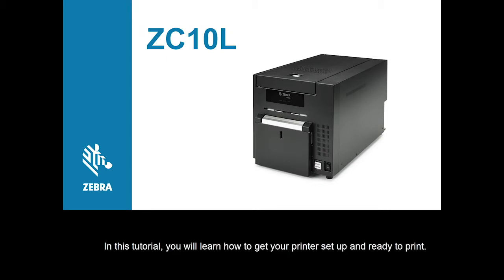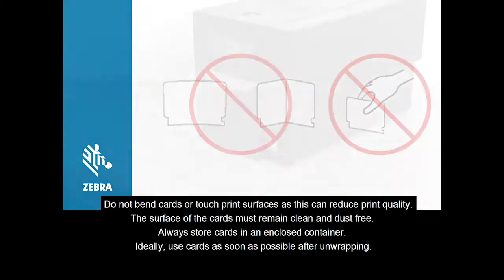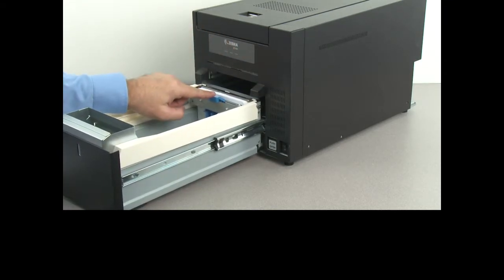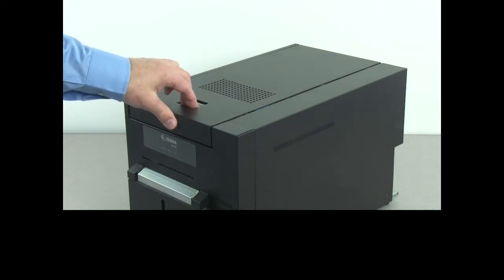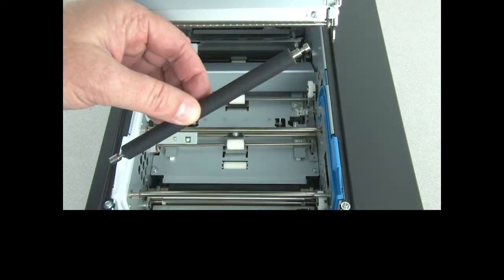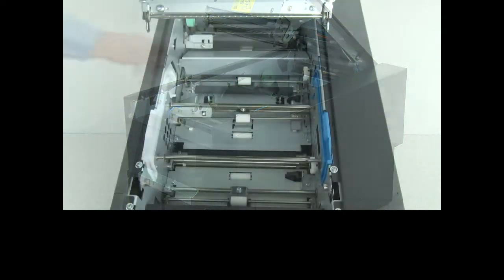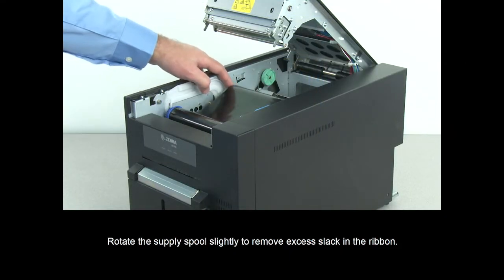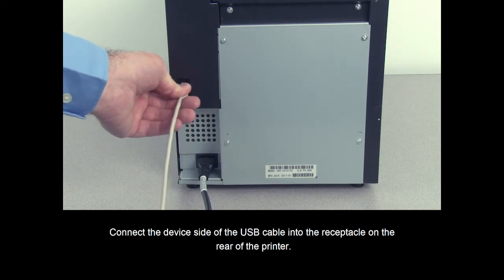Zebra ZC10L ID Card Printer - Getting Started Guide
AlphaCard - Your ID Experts Since 1989.

Shop all our ID card printers and systems, printing supplies, card design software, and ID accessories